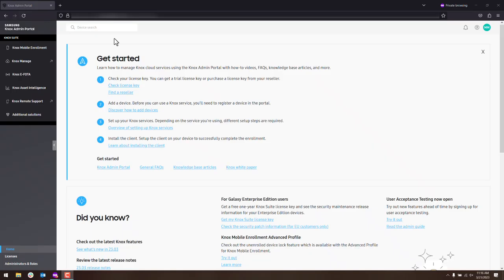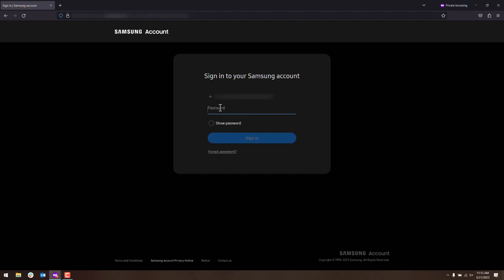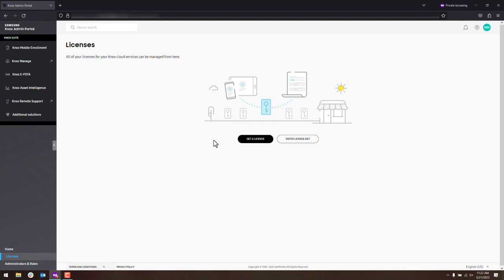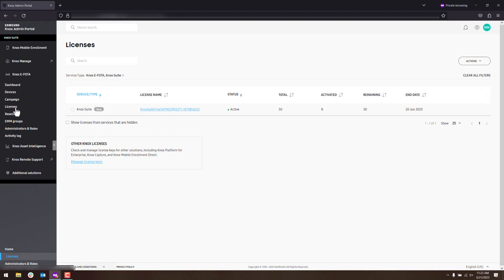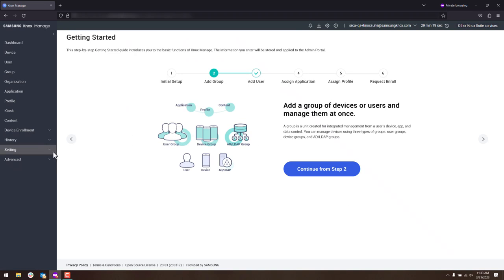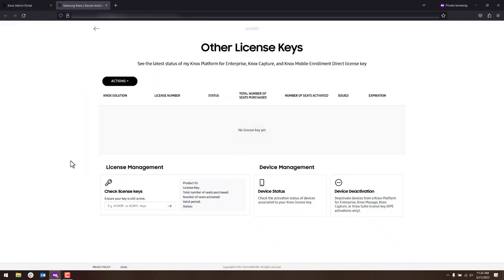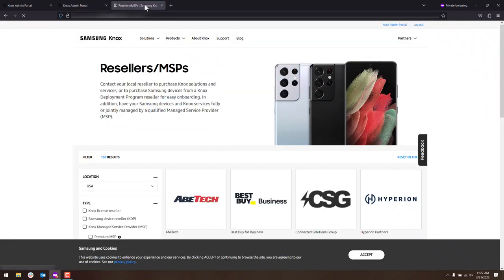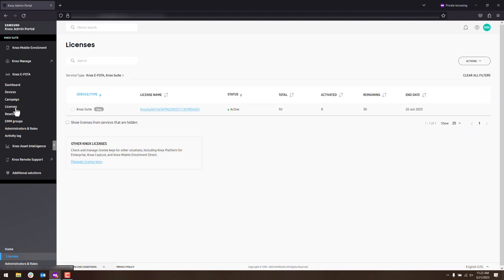Knox: Getting Started with Knox Suite | Samsung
Knox Suite is an all-in-one solution, built for enterprise mobility. This video walks you through how to get started with the Knox Suite so that it can help address organizations' needs related to security and management throughout the entire device lifecycle.